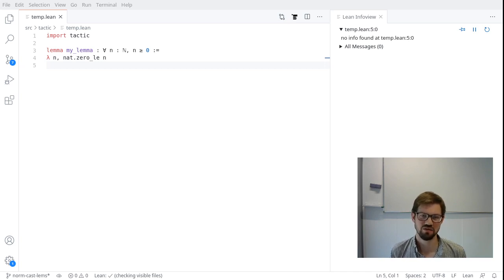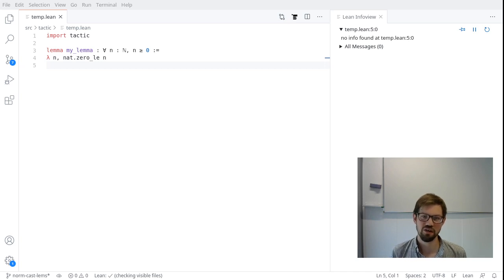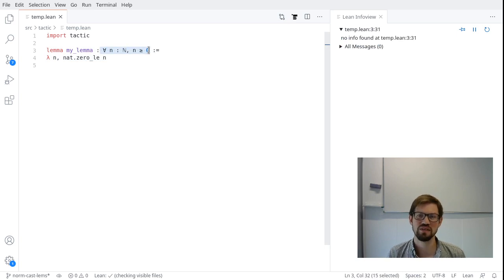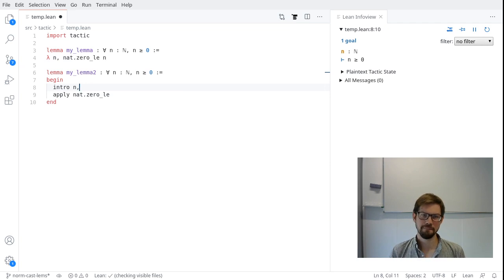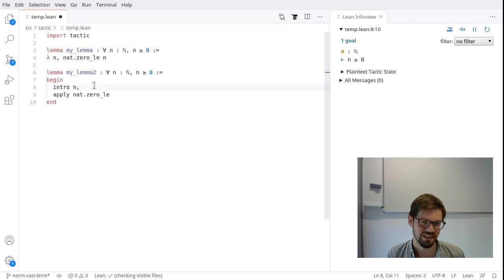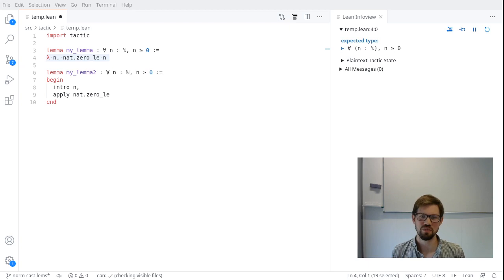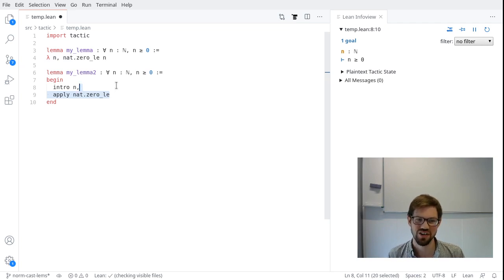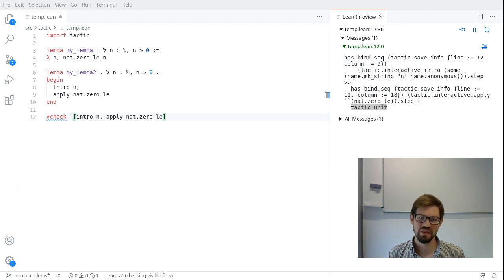Metaprogramming in Lean 3 tutorial: video 1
A series of videos about writing metaprograms and tactics in the Lean proof assistant.

This video covers what's going on "under the hood" when you write proofs using tactics.

This series was recorded for the workshop Lean for the Curious Mathematician 2020:

Presenter: Robert Y. Lewis

For a written introduction to metaprogramming in Lean, we recommend chapter 7 (and earlier if necessary) of the Hitchhiker's Guide to Logical Verification: